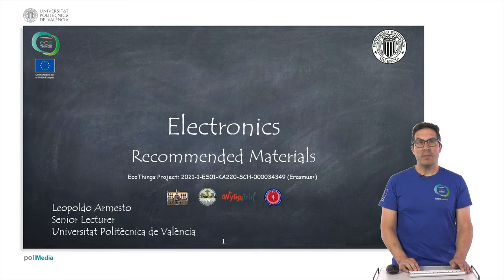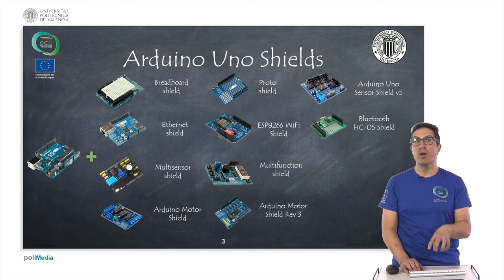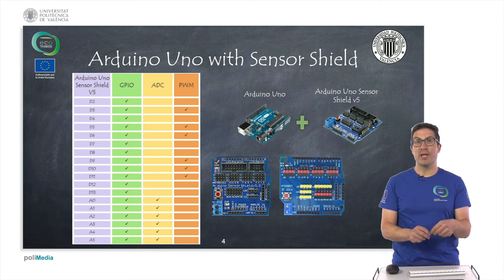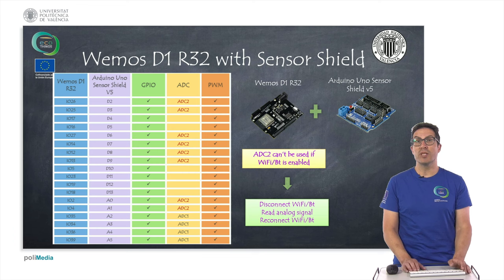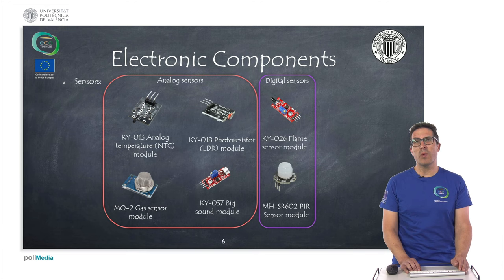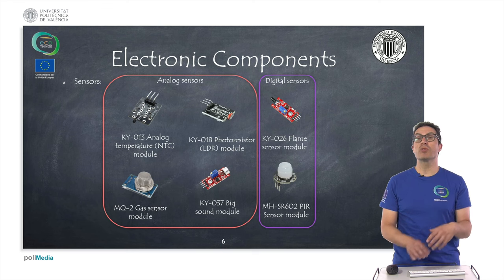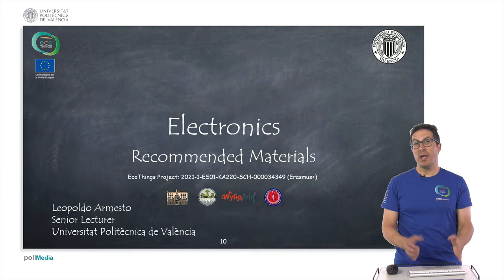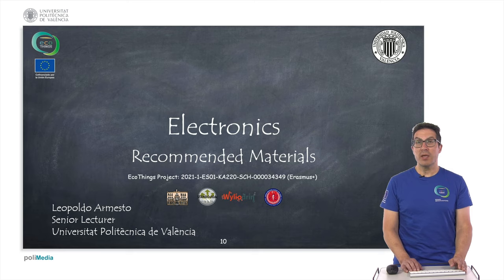EcoThings: Electronics. Recomended materials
This video explains the electronic proposal and some recommended materials.